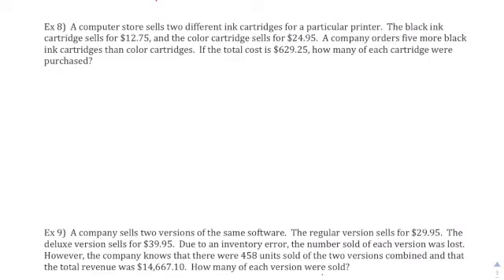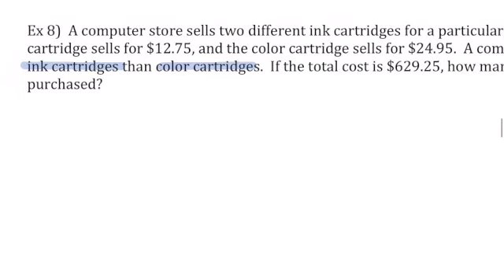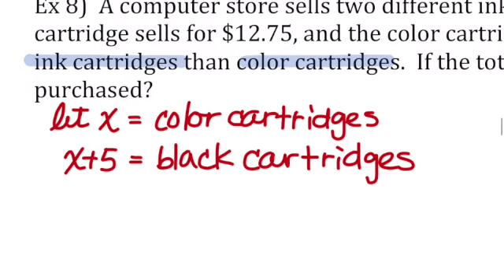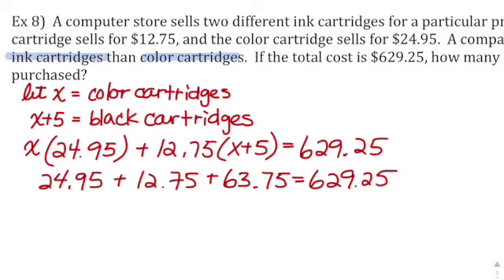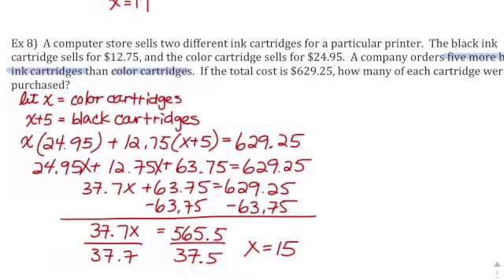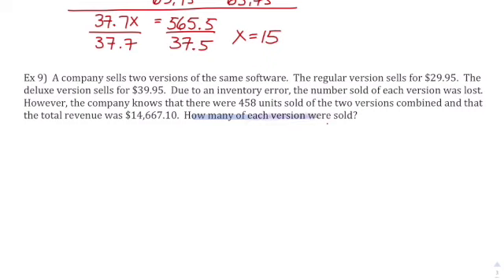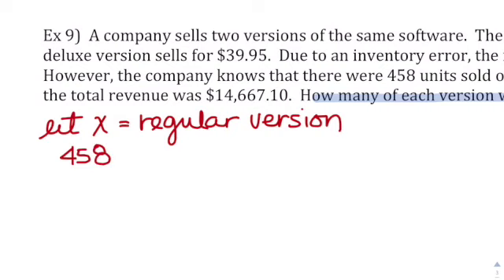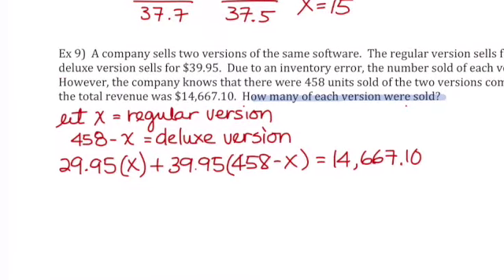Int. Alg. 3.3 Word Problem #8, 9